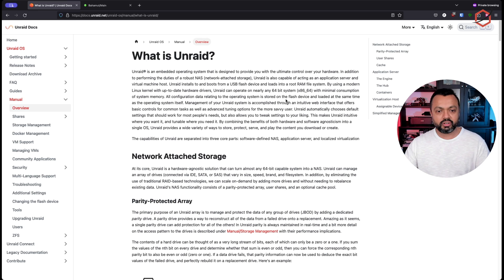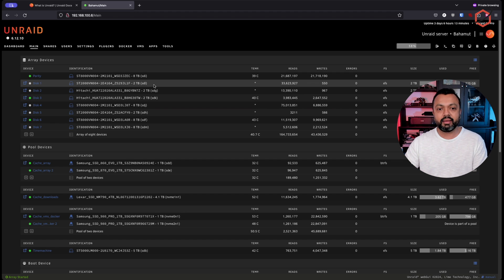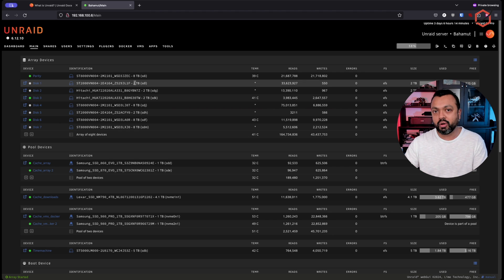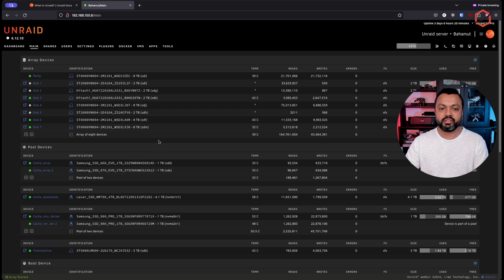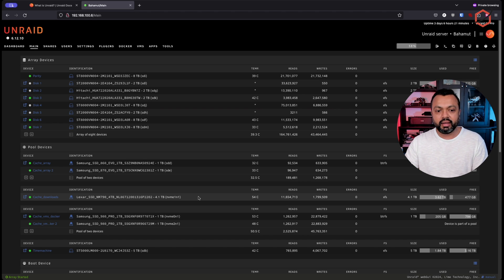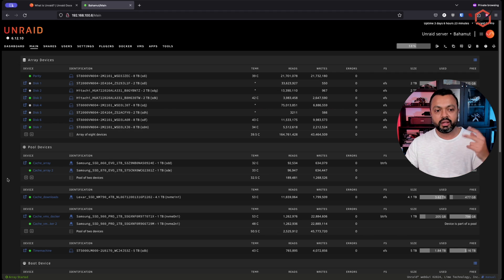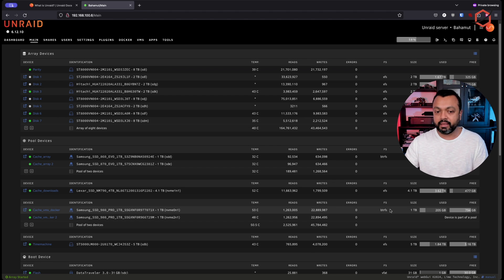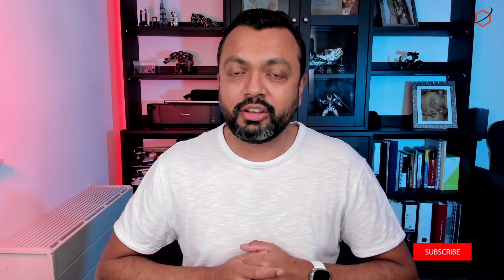Unraid Array Devices and Pool Devices explained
In this video, I show you how the Array Devices and several Pool Devices can be used on Unraid server.